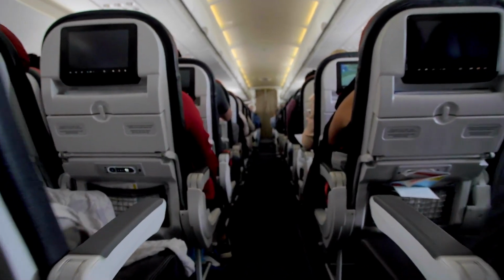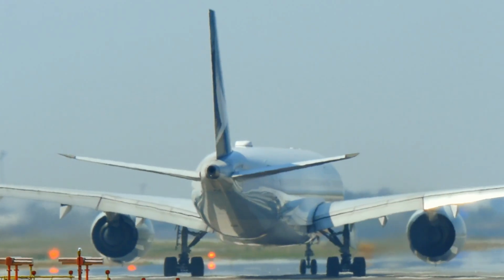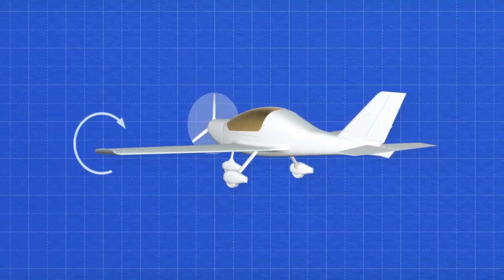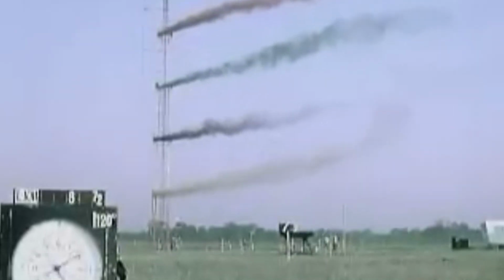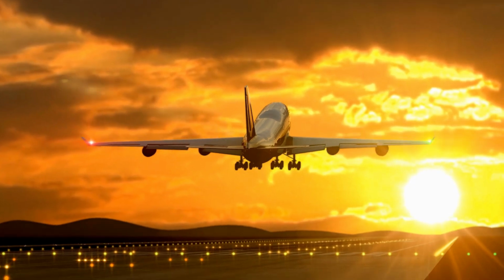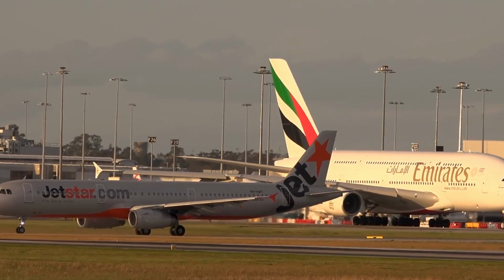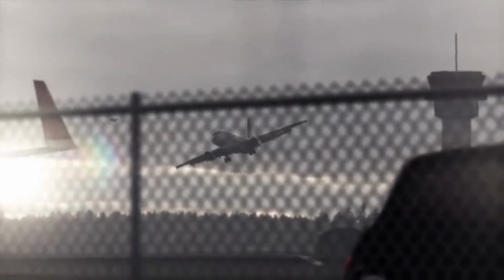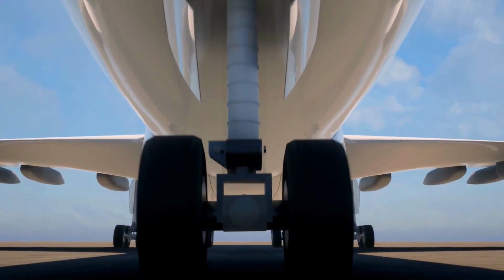Airport SECRETS Airlines HIDE from You! (2024)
Uncover the hidden truths of the airline industry with this revealing video! From undisclosed fees to behind-the-scenes operations, learn about the airport secrets that airlines try to keep from their passengers. Stay informed and be prepared next time you travel in 2024!

✅ 𝐒𝐔𝐁𝐒𝐂𝐑𝐈𝐏𝐓𝐈𝐎𝐍 𝐋𝐈𝐍𝐊: 🔔